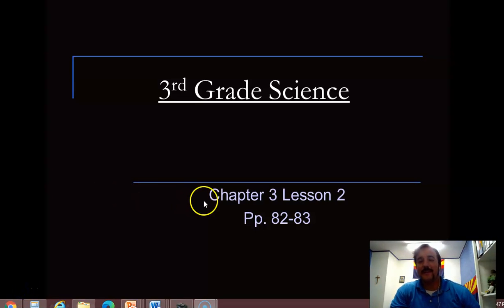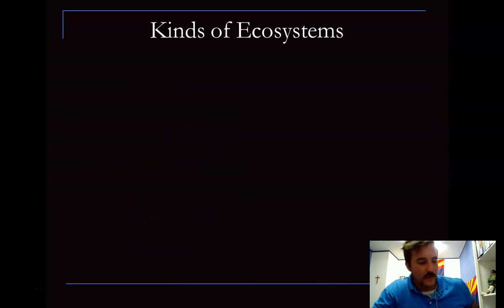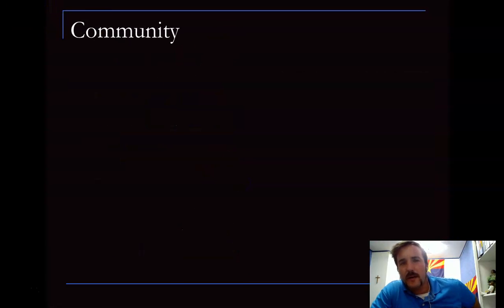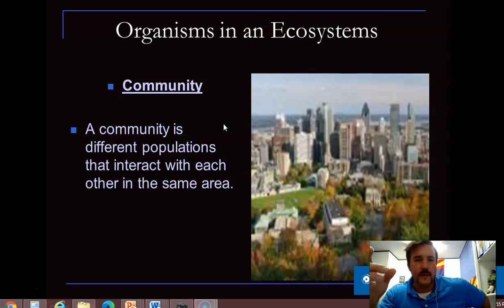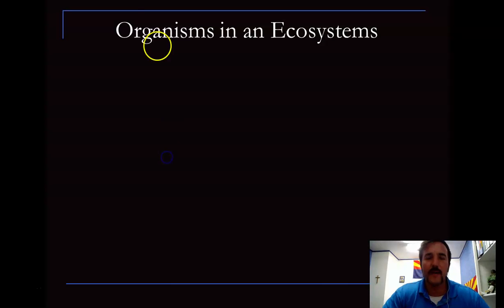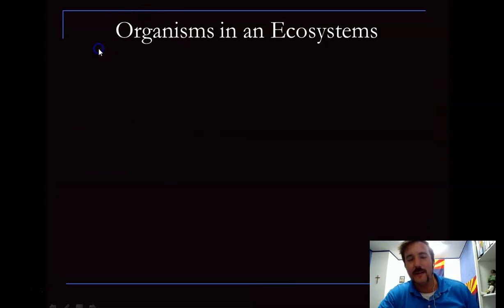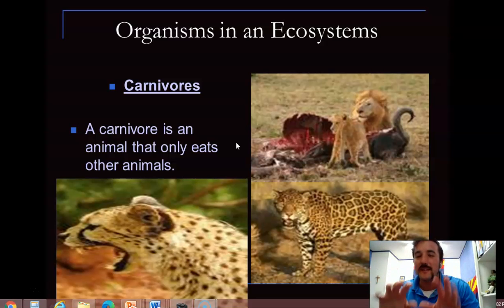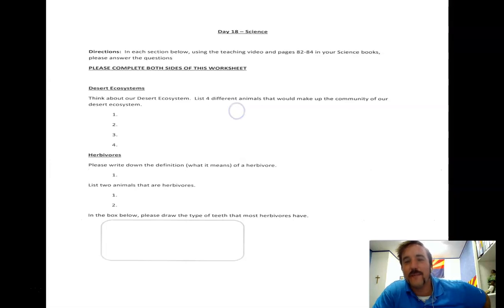8 28 3 2 Carnivores, etc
Friday, August 28th - Carnivores, etc.